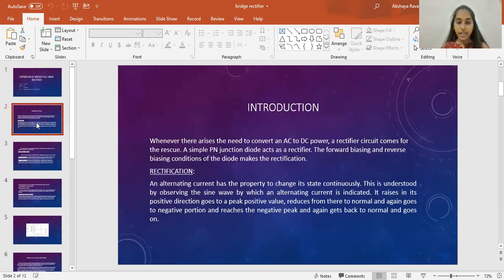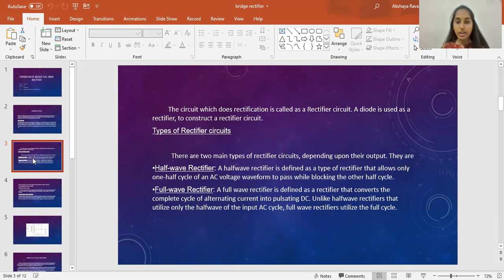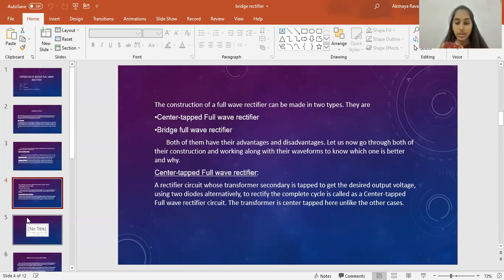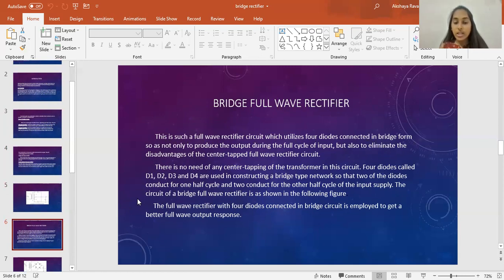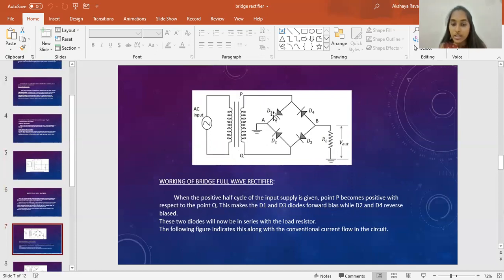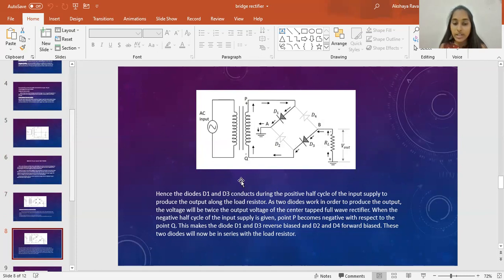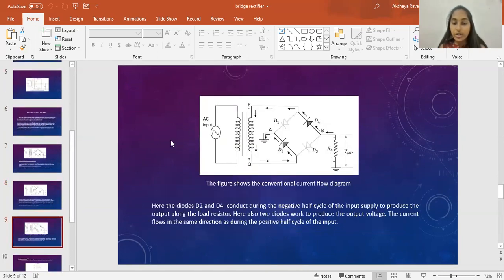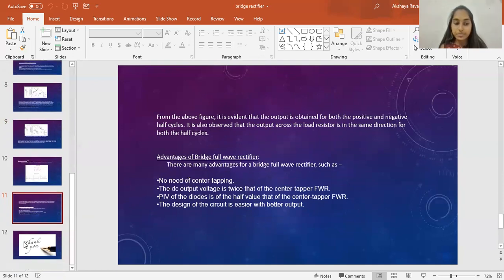ADE concept video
Video from Akshaya